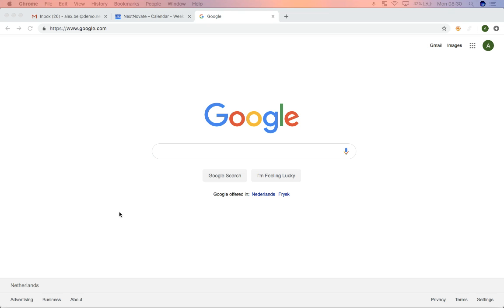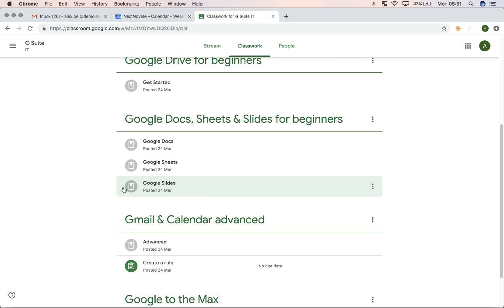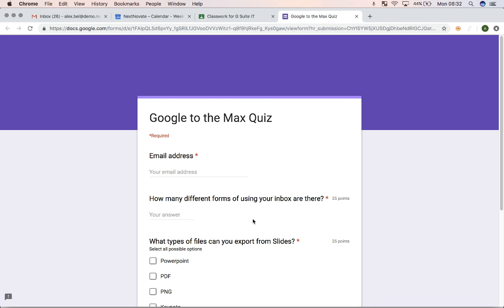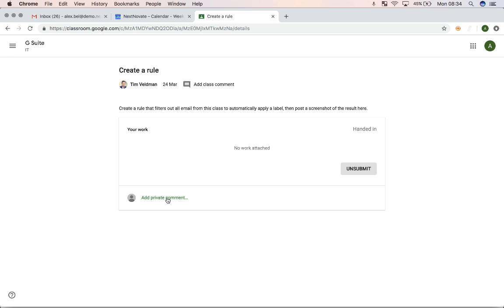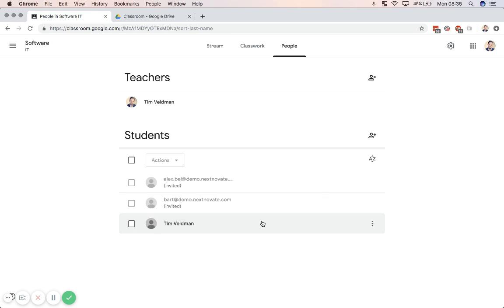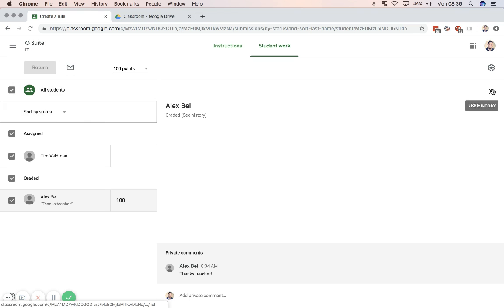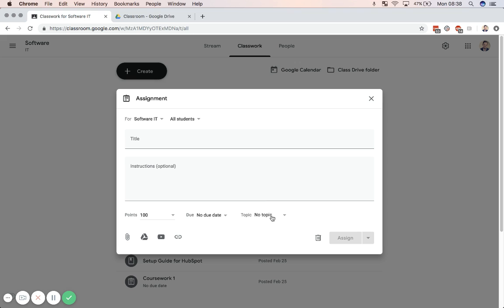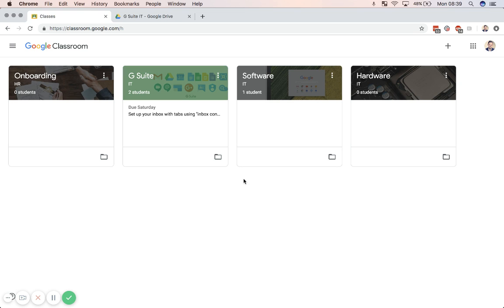How can Google Classroom be used as onboarding for G Suite?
You might wonder, can we actually use Google Classroom for our organisation now that it has become available for all G Suite domains?
We think you can, this video shows how you can e.g. setup a nice onboarding program for new users.